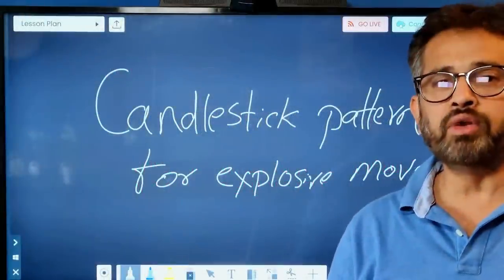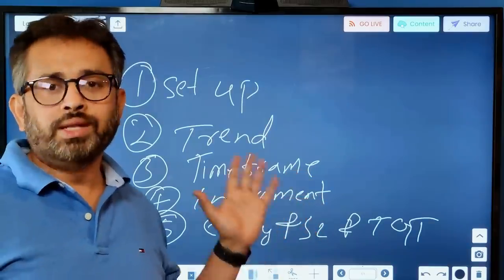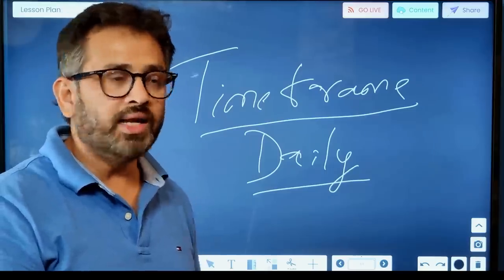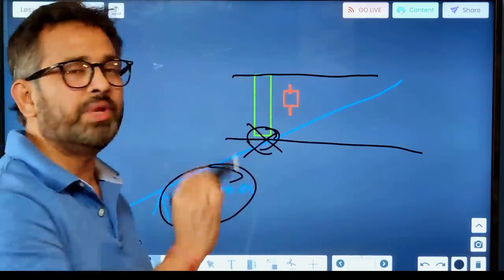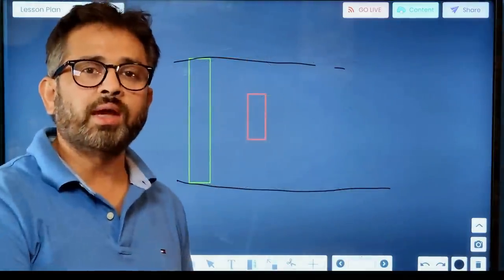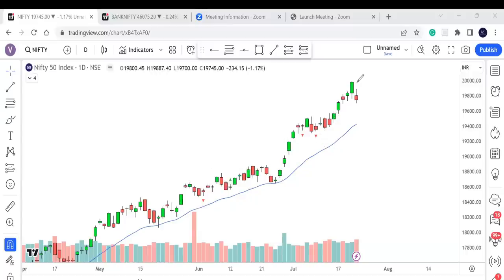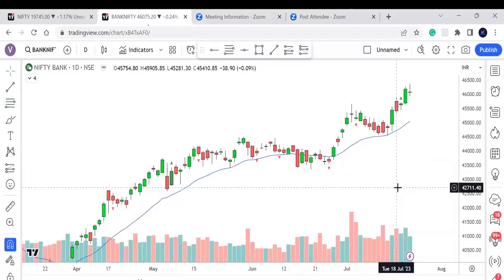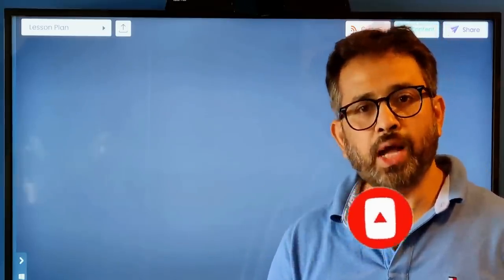This candlestick pattern gives explosive moves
Crude Oil Trading - Step by step guide with 10 powerful Intraday strategies

25 Day Trading Strategies in Nifty & Bank Nifty (Price action Intraday course in Nifty and Bank Nifty)

1 Minute Scalping Strategies In Nifty & Bank Nifty (for Option Buyers)

Day Trading Strategies In Stocks (for Traders who want to trade in stocks)

Options Strategies Made Easy (for Traders who are new to Options)

Anybody can Trade in Stock Market (beginner course for new Traders)